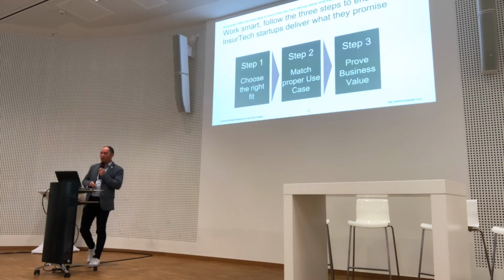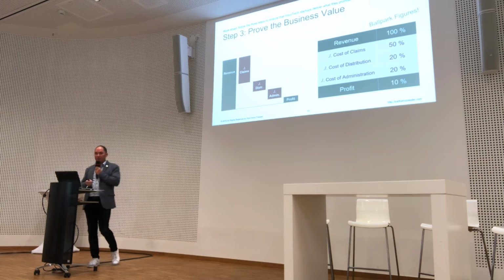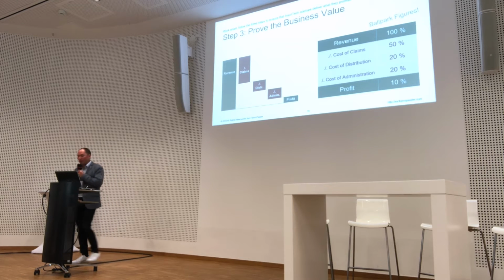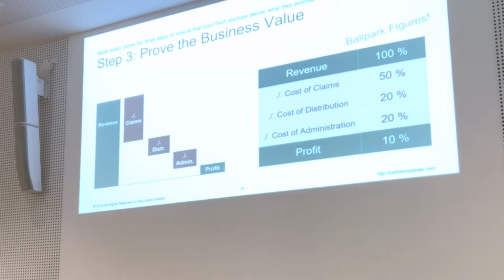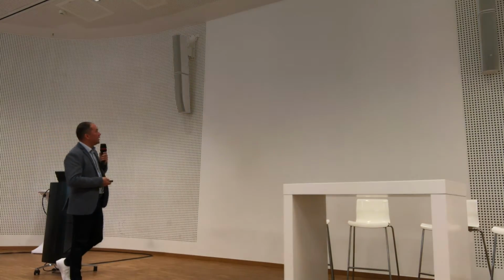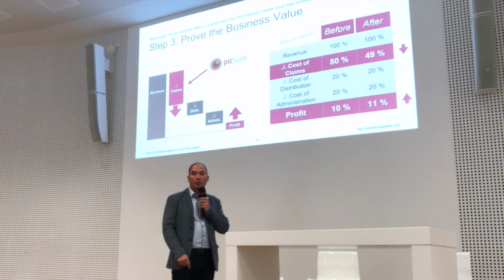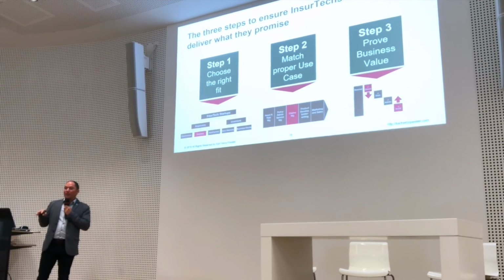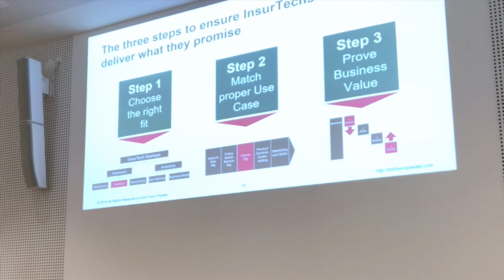Step 3: Prove the Business Value of the InsurTech Startup Cooperation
Watch my lessons learned on how to prove the business value of an cooperation between a traditional insurer and InsurTech startup. Start to analyze which of the key figures are influenced by the collaboration and calculate different scenarios. In the demonstrated example the startup will increase the profit ratio by 1 percentage! In absolute terms 10 Million Euros! This sounds like a great business value to me!

The Digital Finance World is the place for finance innovators from traditional players to meet with InsurTechs and start-ups to shape the future of finance and insurance. Get the necessary guidance. Be prepared for upcoming business challenges.